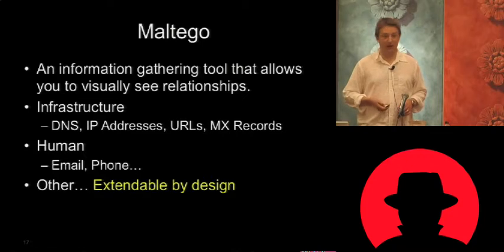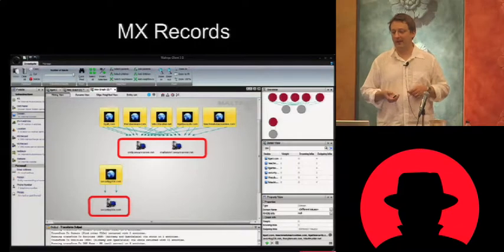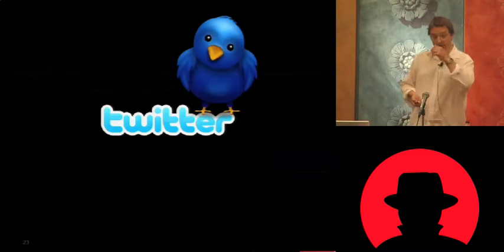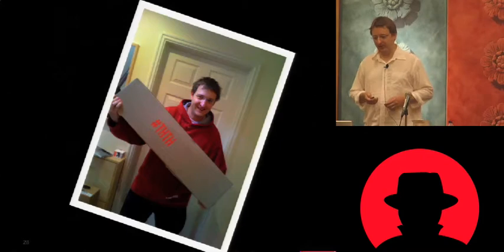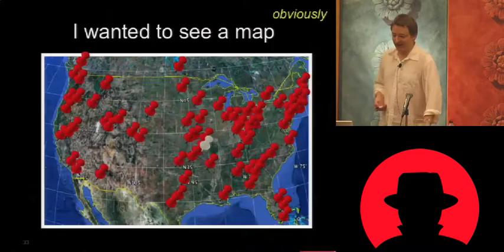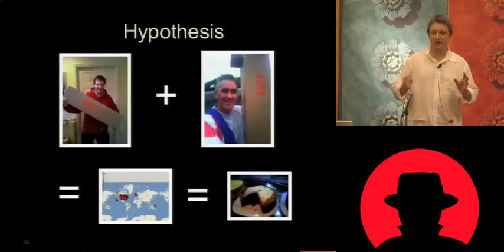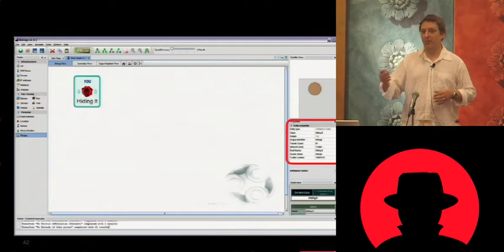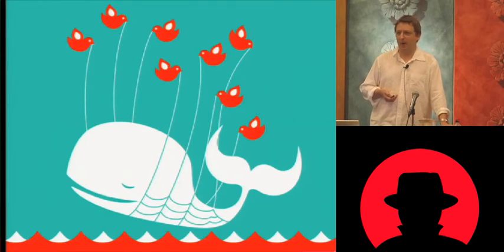Black Hat USA 2010: Social Networking Special OpsOps: Extending Data Visualization 2/5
Speaker: Chris Sumner

If you're ever in a position when you need to pwn criminals via social networks or see where Tony Hawk likes to hide skateboards around the world, this talk is for you.

The talk is delivered in two parts, both of which are intended to shine a fun light on visual social network analysis.

The first part introduces how you can extend the powerful data visualization tool, Maltego to speed up and automate the data mining and analysis of social networks. I'll show how I analyzed skateboard legend, Tony Hawk's twitter hunt and highlight how you could use the same techniques to set up your very own backyard miniature ECHELON.

The second part illustrates how these techniques have been used to enumerate a 419 scam, infiltrate the scammers social network and expose deeper, more sinister links to organized crime.

I focus specifically on Twitter and Facebook, demonstrating how you can graphically map and analyze social relationships using the Twitter API's, publicly available Facebook profiles, screen scraping and some clunky regex.